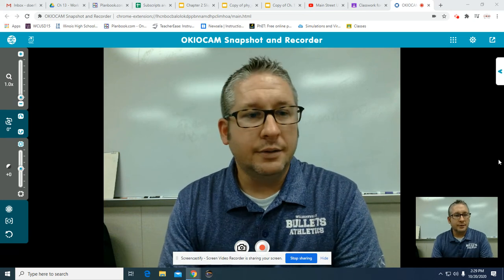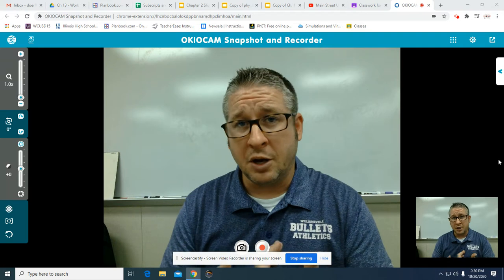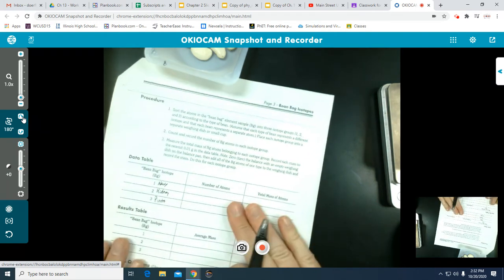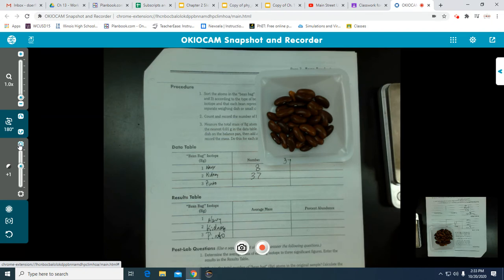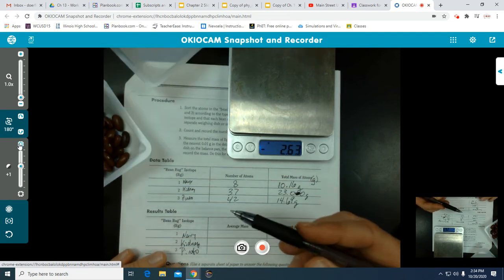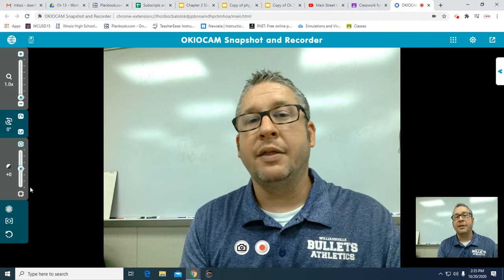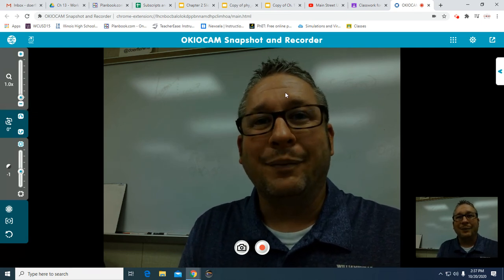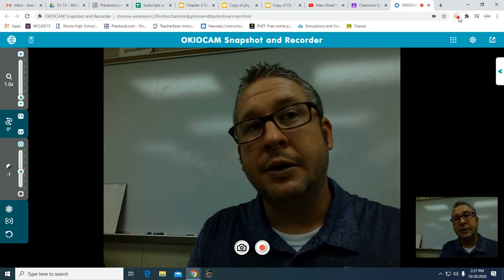Honors Chem Bean Bag Isotope Lab: Oct 20, 2020